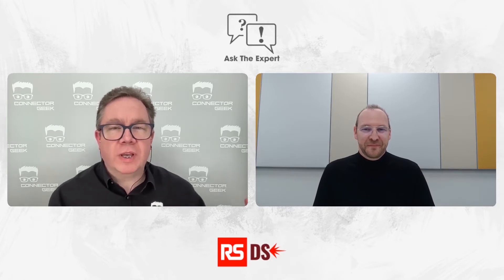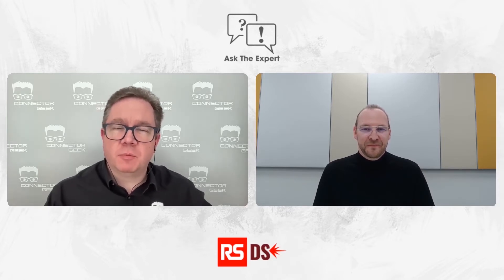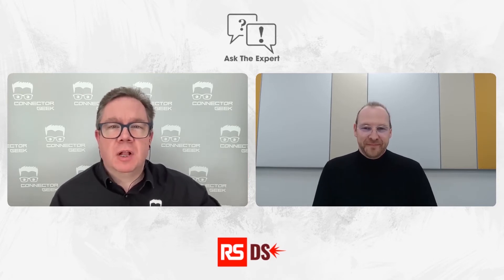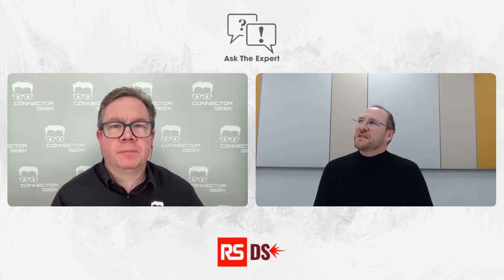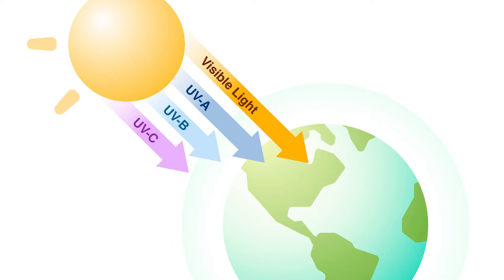UV-C LEDs killing viruses with light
UV-C radiation is the sworn enemy of viruses, bacteria, and spores. The application of UC-V emitting LEDs is a leading solution for the sterilization of surfaces and instruments. Learn more about the application of UV-C in this exclusive interview with ams OSRAM.